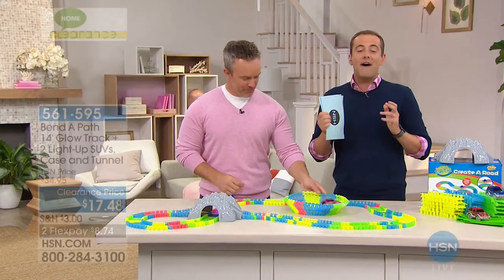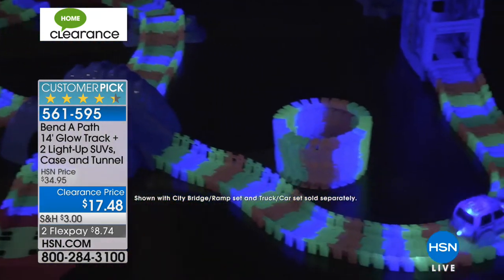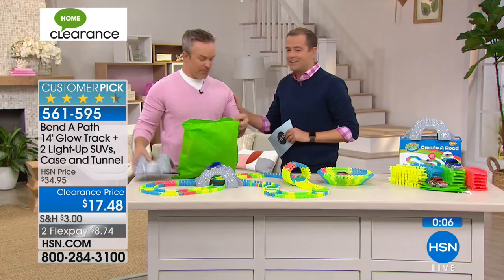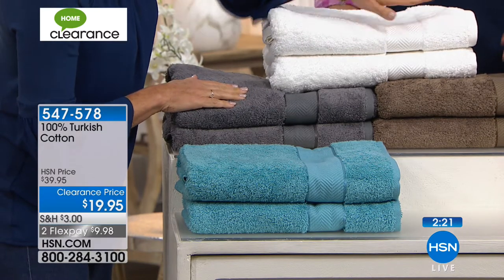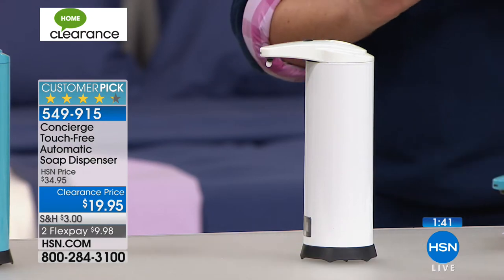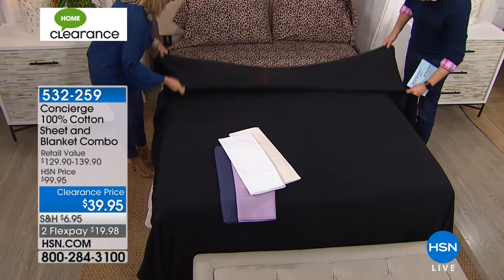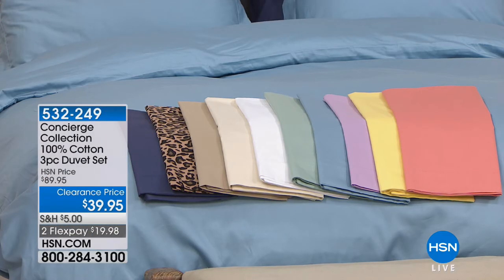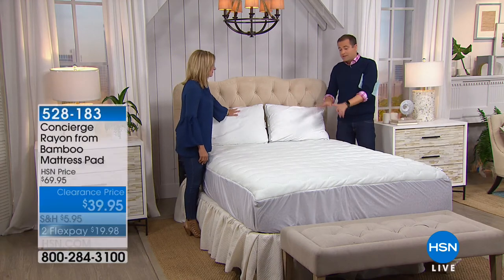HSN | Home Clearance 03.28.2018 - 07 PM